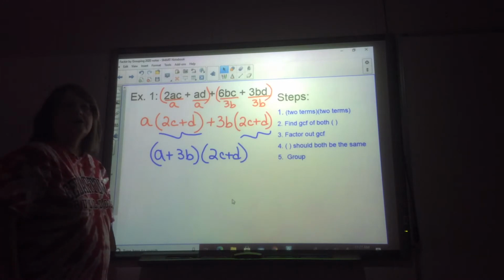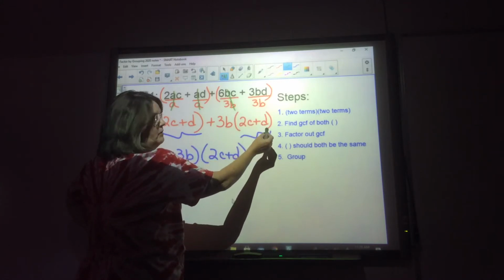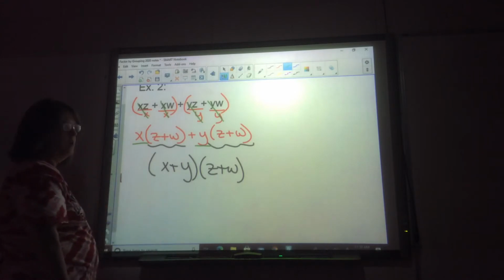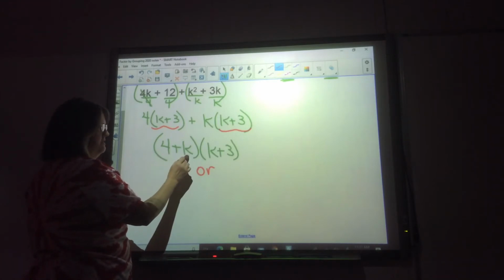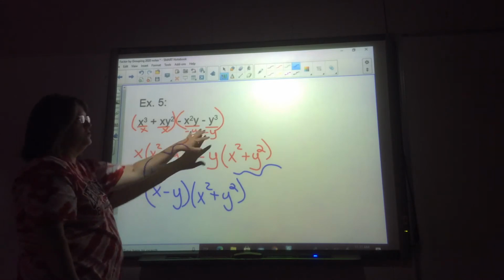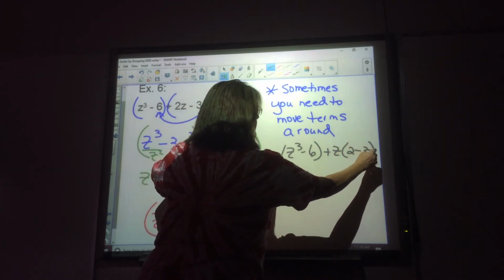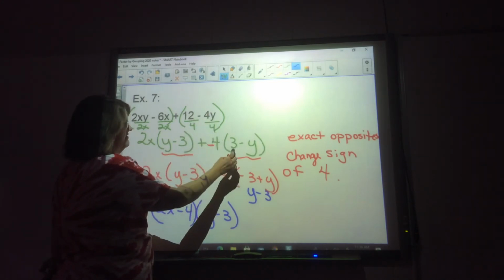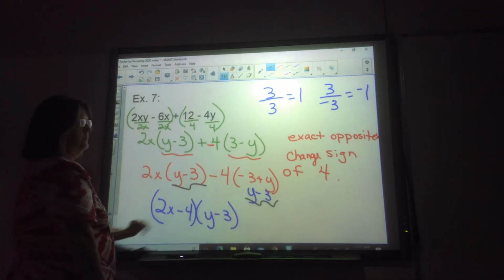Factor by Grouping